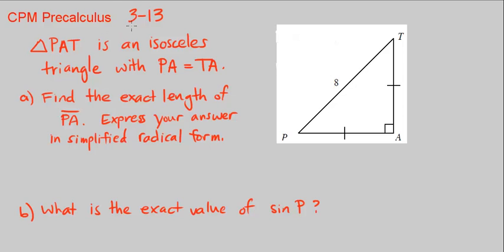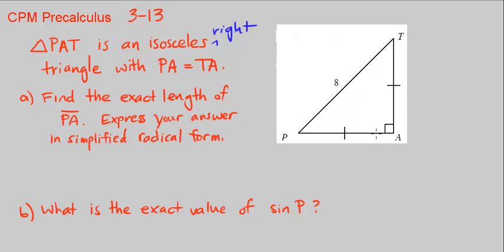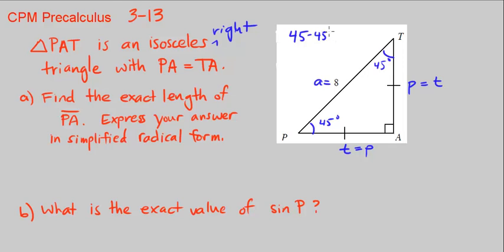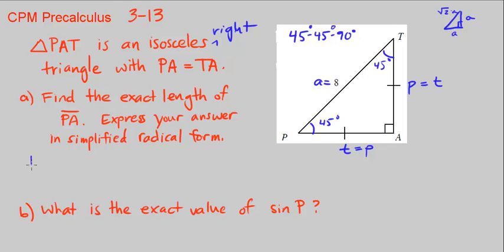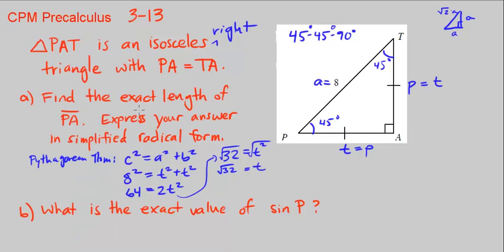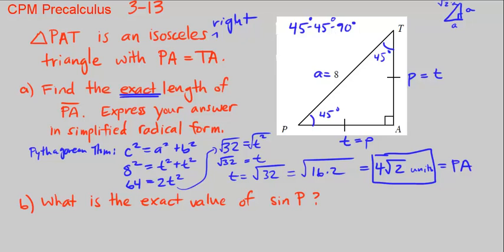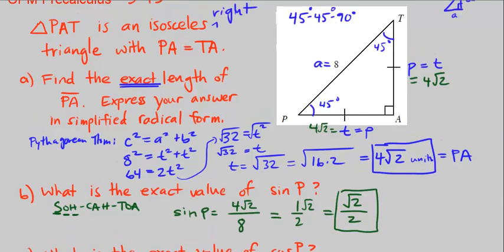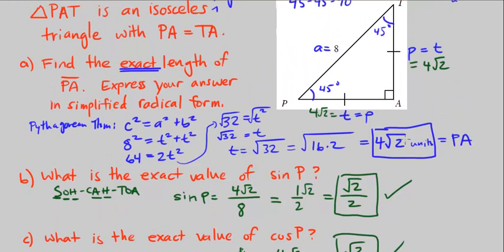CPM Precalculus 3-13 - Analyzing an isosceles right triangle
Analyzing an isosceles right triangle